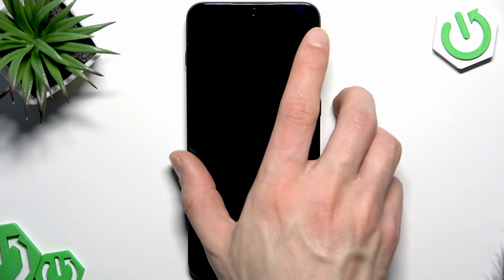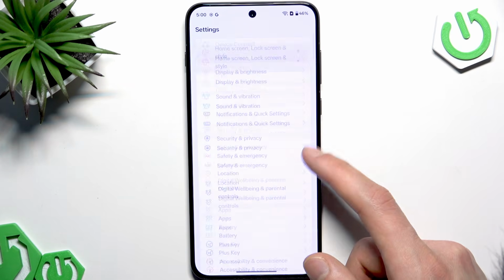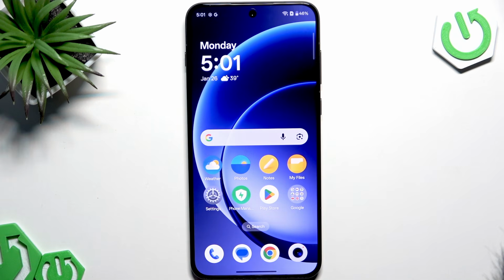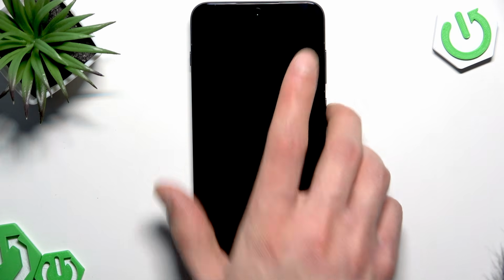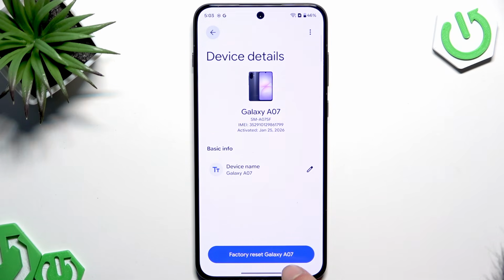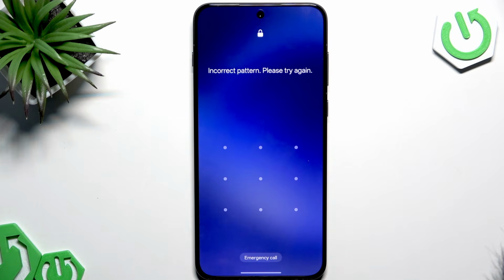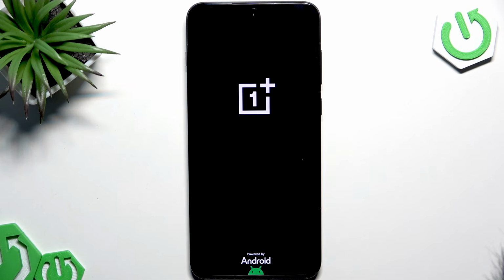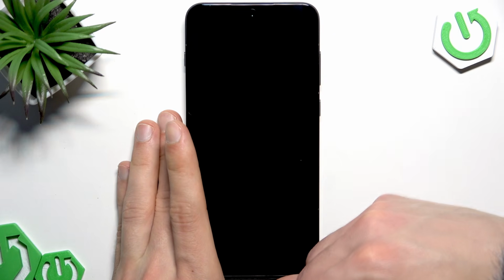OnePlus 15R – How to Fix Pattern Lock Not Recognized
Having trouble because your OnePlus 15R won't accept your lock screen pattern? In this video we show clear, step-by-step ways to regain access and fix the issue. You will learn how to use alternative unlock methods (fingerprint or face), how to back up your data, how to perform a safe-mode check to rule out third‑party app interference, and the different factory reset options (via settings, recovery mode, or Google Find My Device). We also explain when contacting OnePlus support can help and what proof of ownership they may require. Simple language and practical steps make this video useful for non-native English speakers and anyone needing a quick fix for a pattern lock problem on OnePlus 15R.

How to fix OnePlus 15R pattern lock not recognized?
How to factory reset OnePlus 15R if the pattern is not accepted?
How to boot OnePlus 15R into safe mode to check for app interference?

0:00 Intro and problem overview
0:08 Use fingerprint or face unlock if available
0:26 Backup your data before resetting
0:41 How to reset via Settings → System → Backup & Reset
1:31 Contact OnePlus support and proof of ownership option
2:12 Factory reset options: recovery mode vs remote reset
3:06 How to use Google Find My Device to erase remotely
4:37 If pattern remembered but not accepted: possible app interference
5:15 Steps to reboot OnePlus 15R into Safe Mode (power + volume keys)
6:11 Enter pattern in Safe Mode and disable/reconfigure lock
6:47 Restart to normal mode and final checks
6:54 Outro, subscribe and feedback request